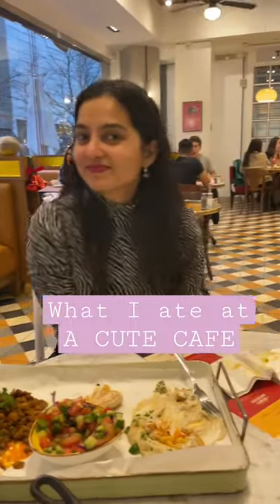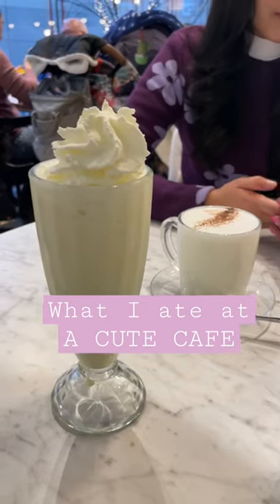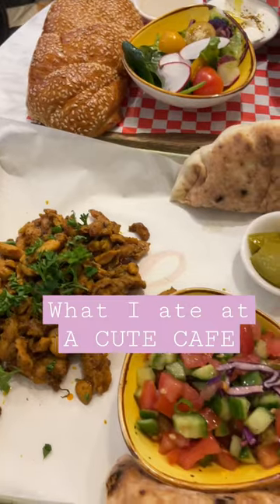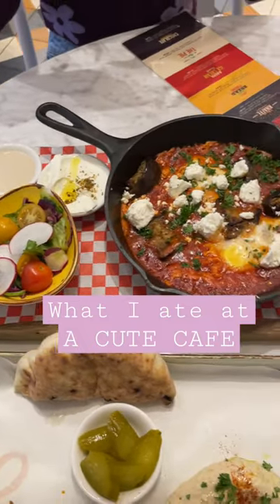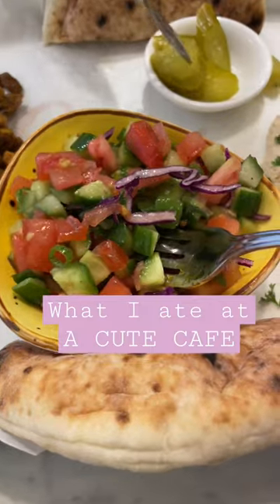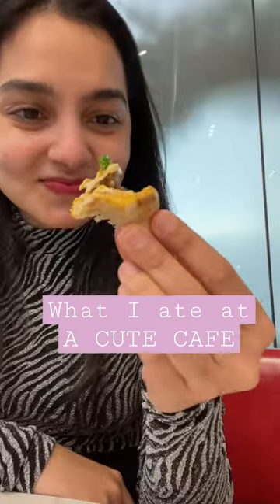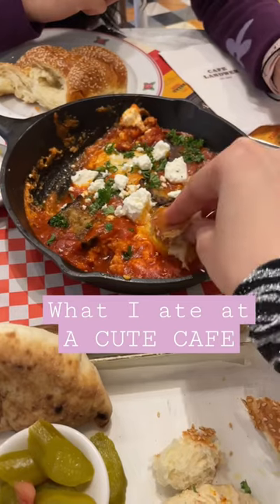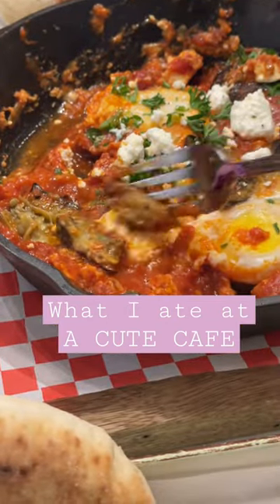What I ate at a cute cafe 🌸